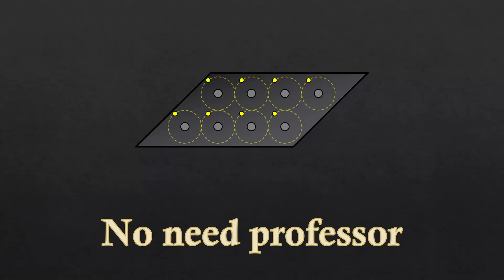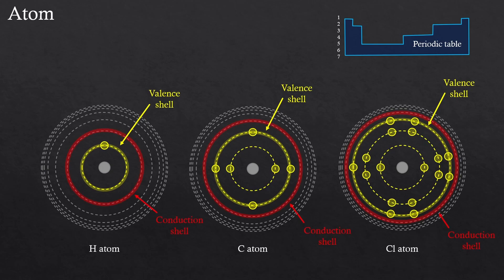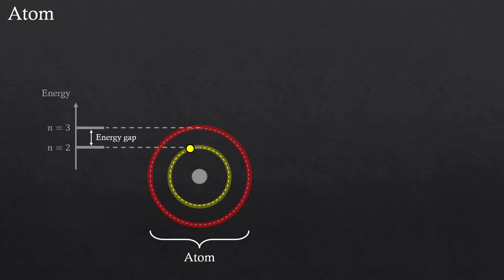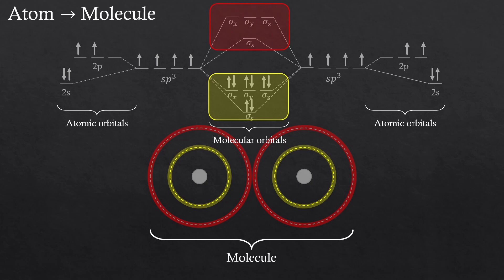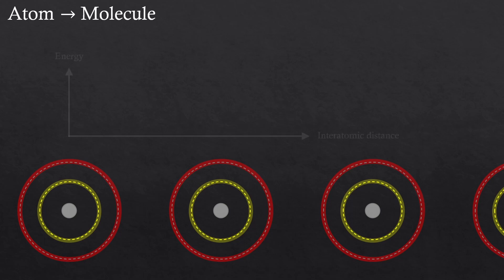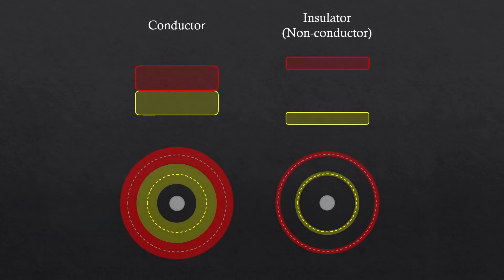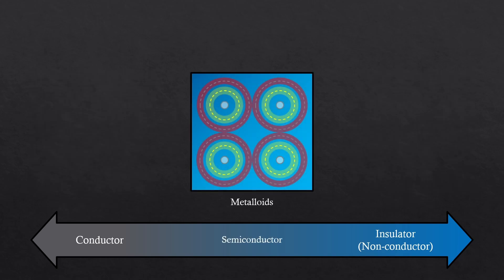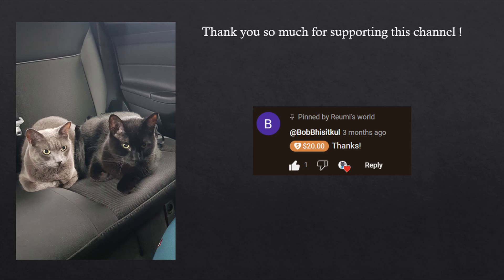Conductor & Insulator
A brief introduction on conductors.
I have simplified some of the concepts, but this should be a good enough guide for beginners !

This is the link to a nice online periodic table website that I recommend !